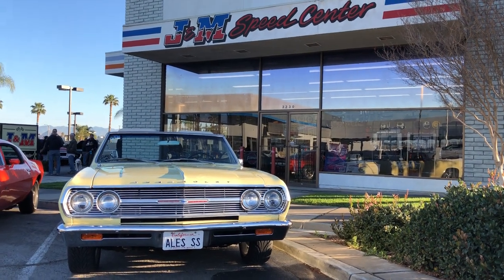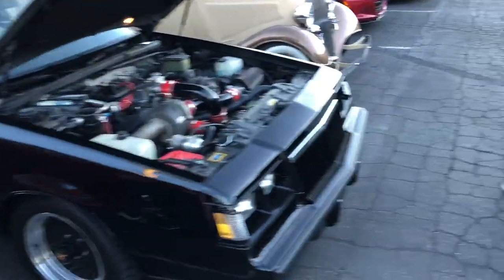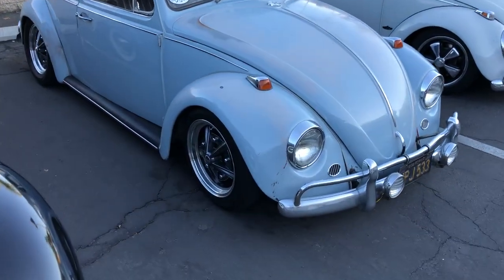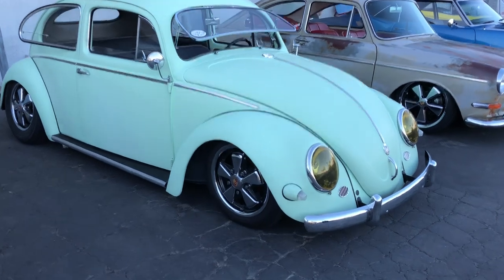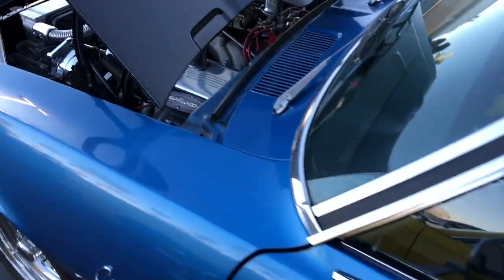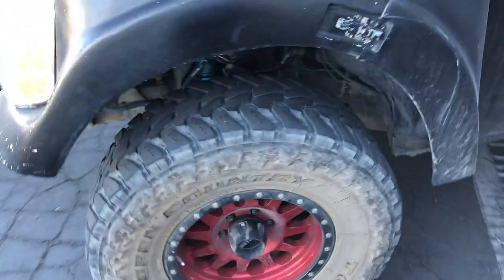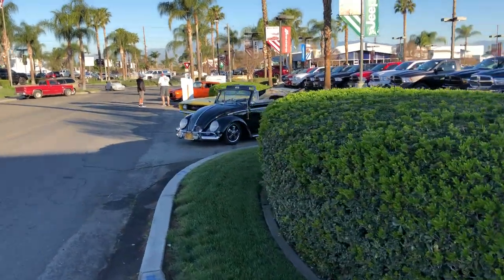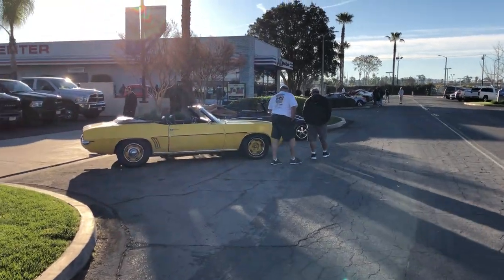Riverside Cars & Coffee, the early days...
The hot rods and cool cars of Riverside Cars & Coffee... Every third Sunday of the month in the heart of the historic Riverside Auto Center. The lot at J & M Speed Center opens for parking at 7:00 and the meet is from 8:00-10:00